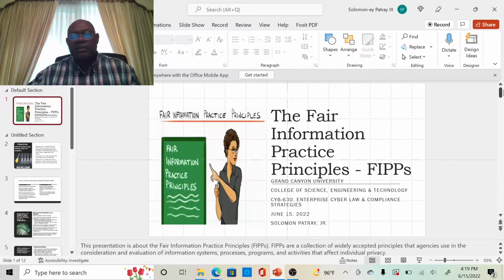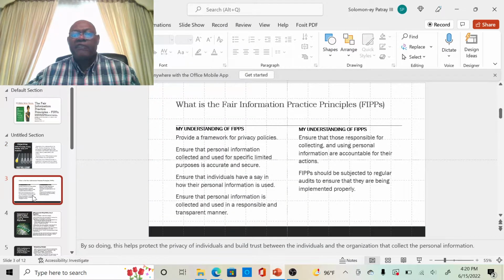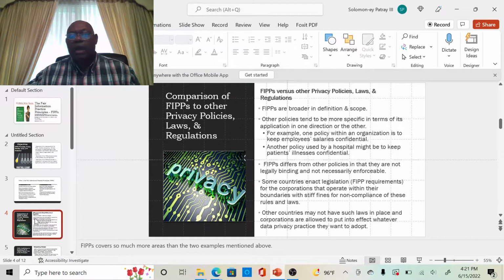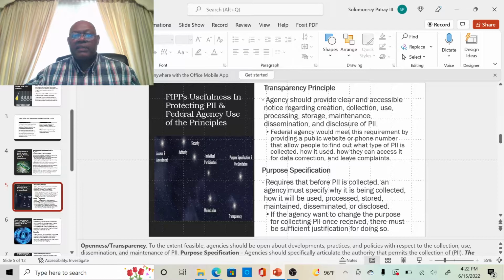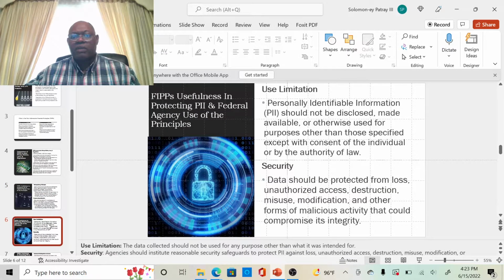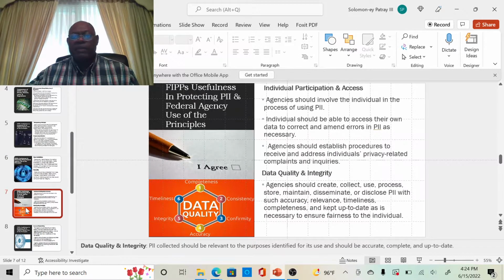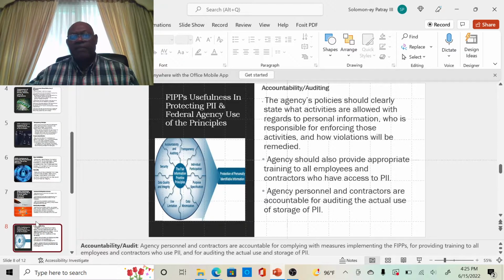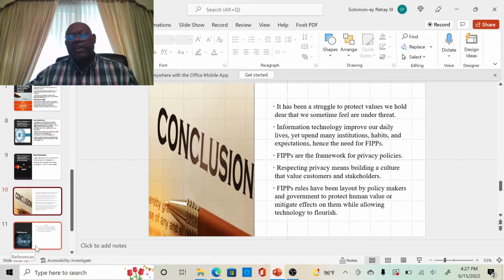2022 06 15 16 19 10-CYB-630-The Fair Information Practice Principles-FIPPs Presentation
Fair Information Practice Principles